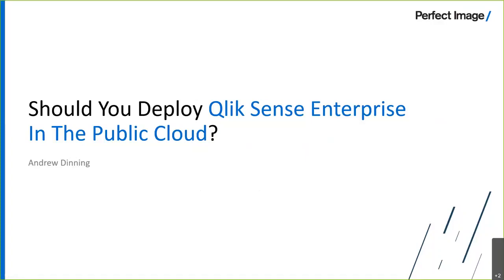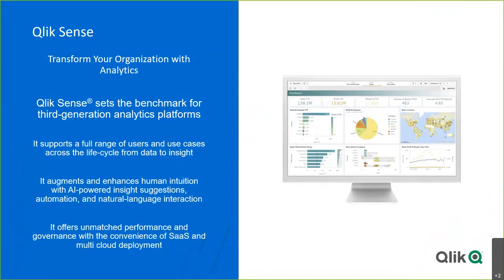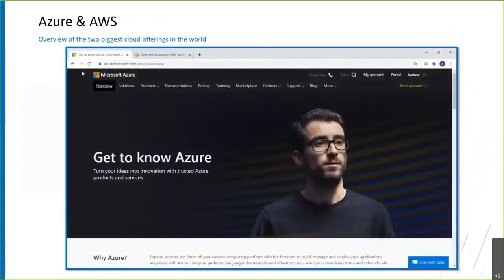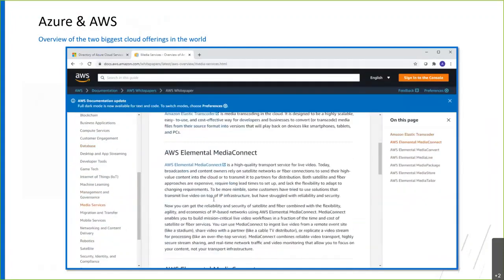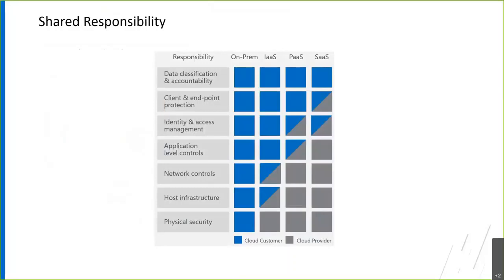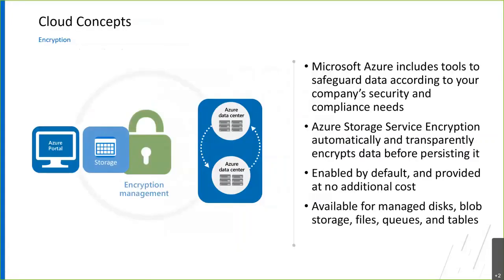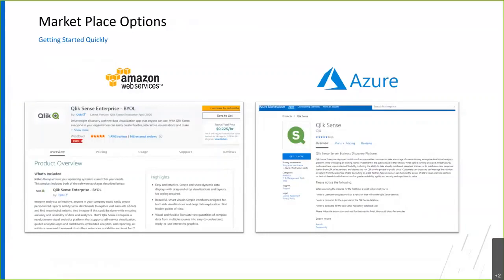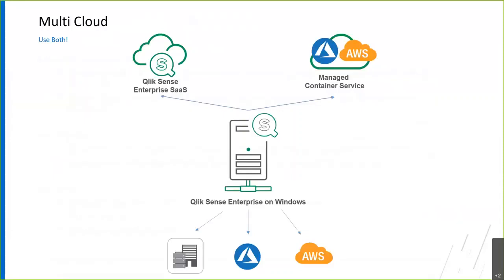Should You Deploy Qlik Sense Enterprise in the Public Cloud 15072020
Are you considering deploying Qlik Sense Enterprise for Windows to the public cloud? Watch our on demand webinar to learn how to take advantage of a powerful combination of Qlik Sense and the cloud.

Andrew Dinning shares a step-by-step approach to choosing the right cloud provider, whether deploying to the cloud is right for you, and how to make the best of your deployment long term.

Why choose the cloud? Reduce costs, scale your Qlik environment to meet capacity needs, and benefit from scalability and flexibility, and make your Qlik hub easier to access when working from home.

Watch this on demand webinar where Andrew explores:

Overview of the two biggest cloud offerings in the world, Microsoft Azure and AWS
Qlik Sense Enterprise deployment options and considerations
How to make the use case for a Qlik Sense cloud deployment
How to use the cloud to both save costs and increase functionality